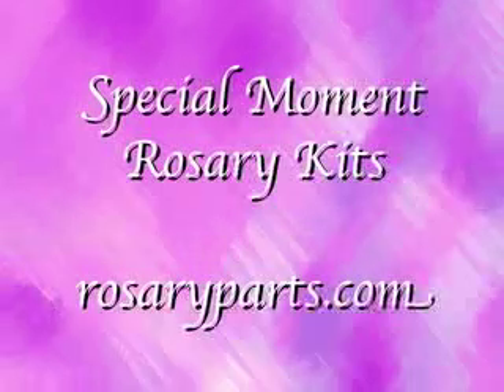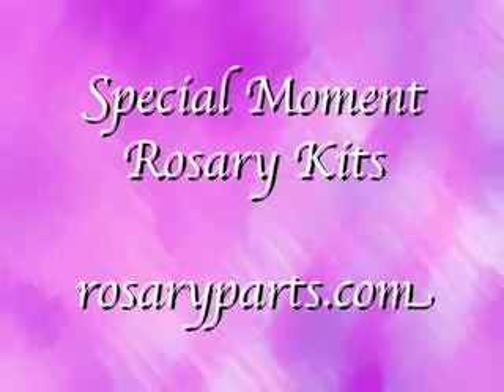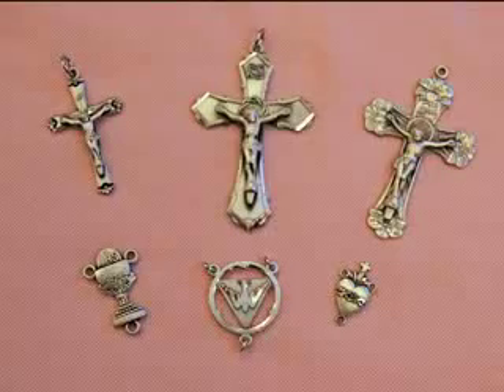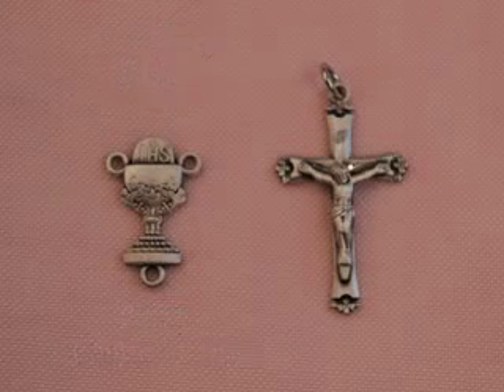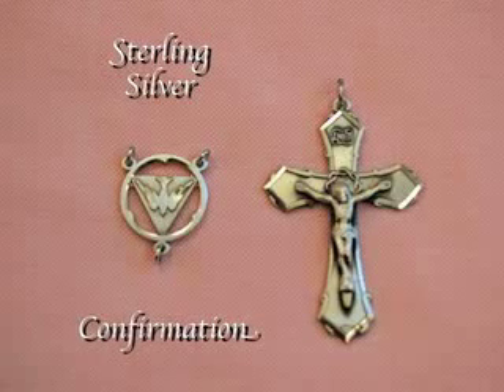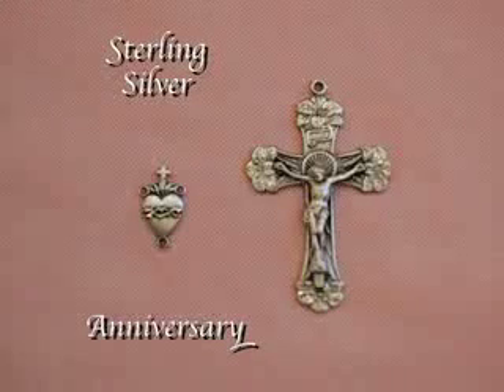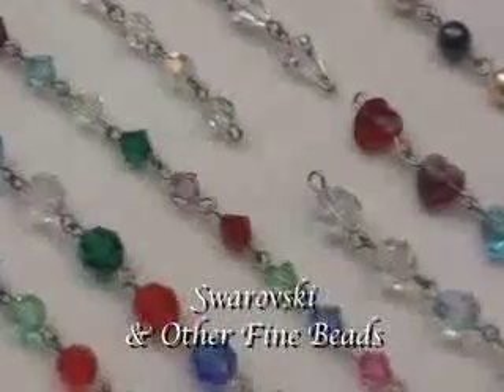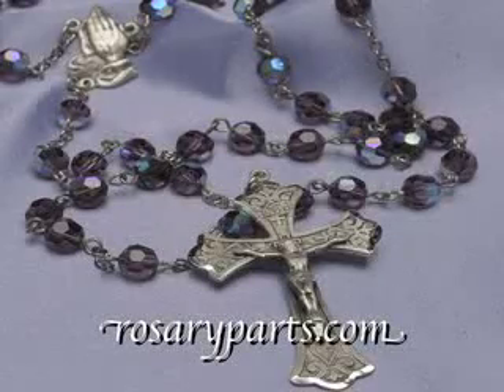Special Moment Rosaries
offers these beautiful Rosary Kits to remember special moments in a Catholic life